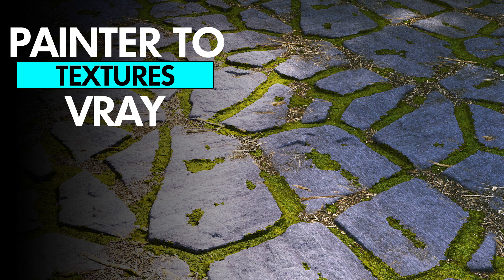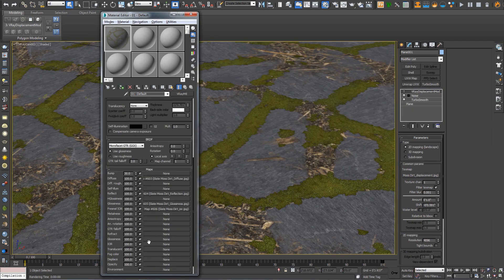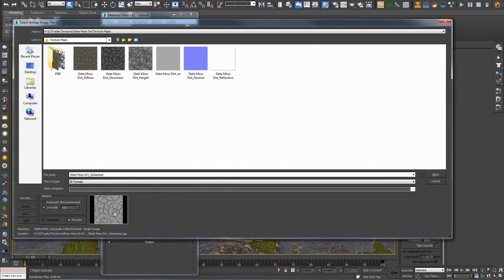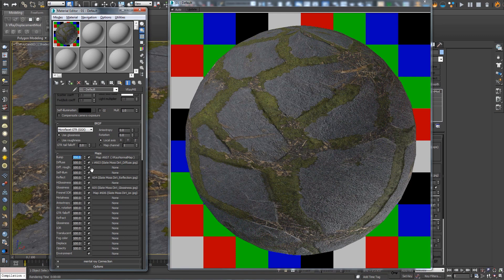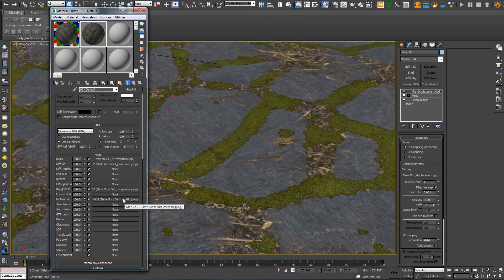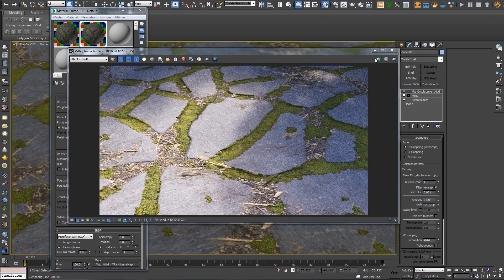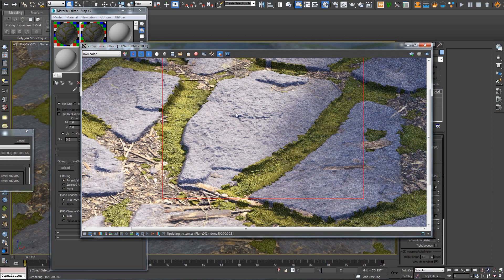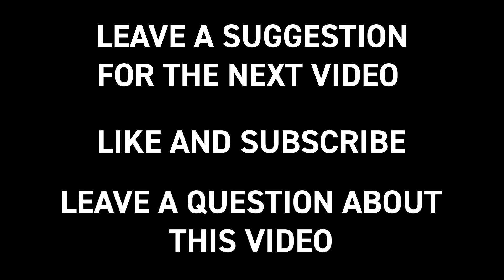Substance Painter to Vray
The video covers how to connect up your Spec Gloss and PBR texture maps in 3DsMax using Vray when exporting out of programs like Substance Painter, Alchemist and Designer.

Pluralsight Course - Shading and Texturing Interior Architecture with Substance Painter and V-Ray for 3ds Max